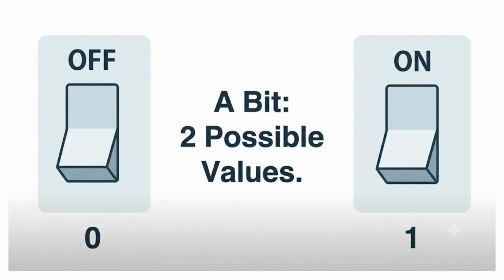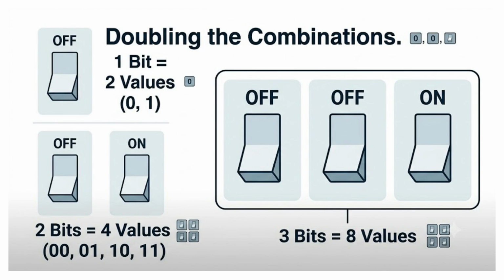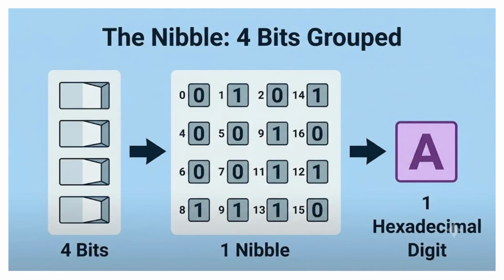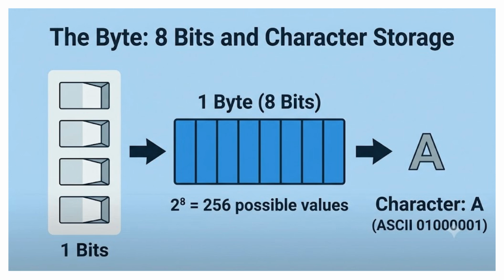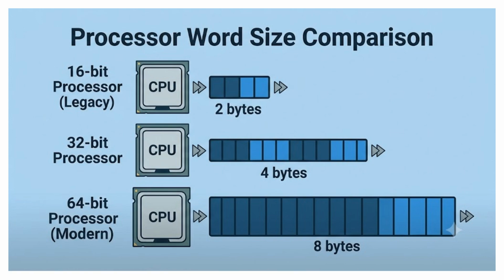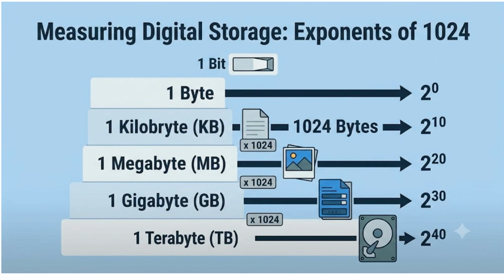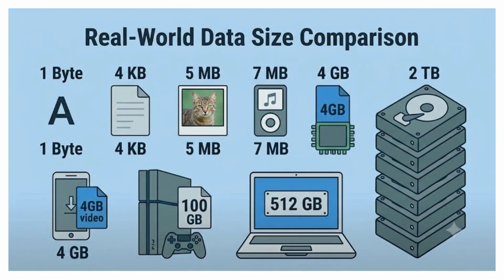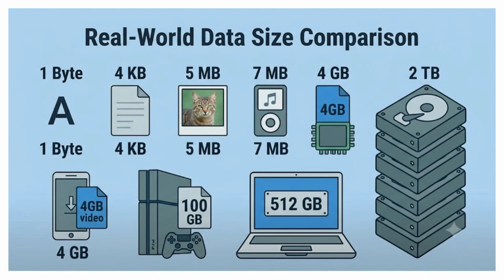Bits, Bytes, Nibbles & Memory Units Explained | Edexcel IGCSE Computer Science (9–1) | Binary Basics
Understand the fundamentals of Bits, Bytes, Nibbles, Words, and Digital Storage in this beginner-friendly lesson designed for Edexcel International GCSE (9–1) Computer Science students.

In this lesson, you'll learn how computers store data using binary and how small units like bits combine to form larger storage units such as bytes, kilobytes, megabytes, gigabytes, and terabytes.

📚 In this video, you'll learn:

✅ What is a Bit (Binary Digit)?
✅ Why a Bit has only two values: 0 and 1
✅ Why computers group bits together
✅ What is a Nibble (4 Bits)?
✅ What is a Byte (8 Bits)?
✅ What is a Word and CPU Word Size?
✅ 16-bit, 32-bit, and 64-bit processors
✅ Memory Units: KB, MB, GB, and TB
✅ Real-world storage size examples
✅ Common misconceptions about bits and bytes

This lesson is perfect for:

🎓 O Level Computer Science Students
🎓 ICT Students
🎓 Beginners learning Binary and Data Representation

Watch the complete Edexcel International GCSE Computer Science playlist for step-by-step lessons covering the entire syllabus.

📌 Timestamps

00:00 Introduction
00:45 What is a Bit?
03:10 Why One Bit Isn't Enough
05:20 What is a Nibble?
07:10 What is a Byte?
09:40 What is a Word?
11:45 Memory Units (KB, MB, GB, TB)
14:20 Real-World Storage Examples
16:00 Lesson Summary